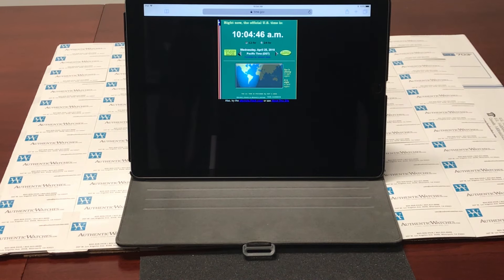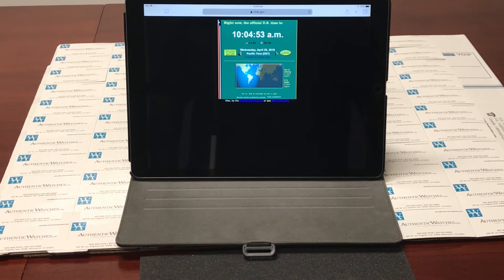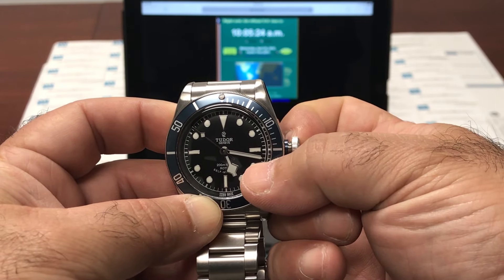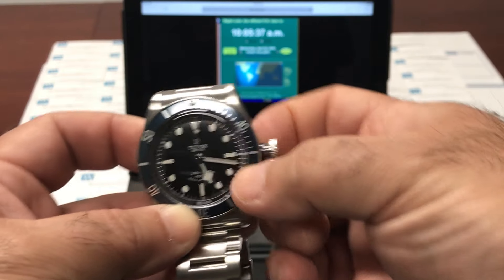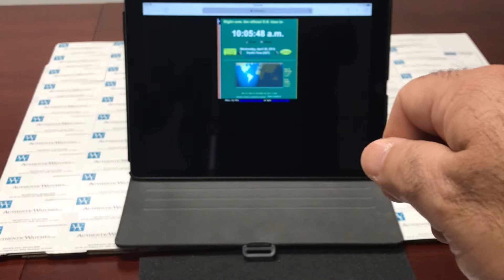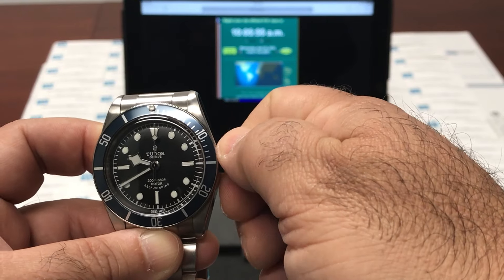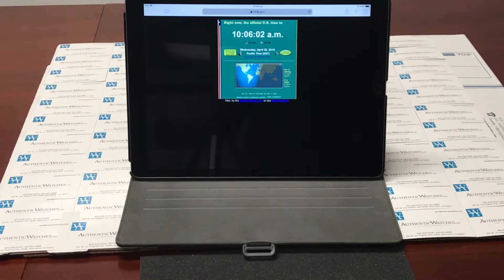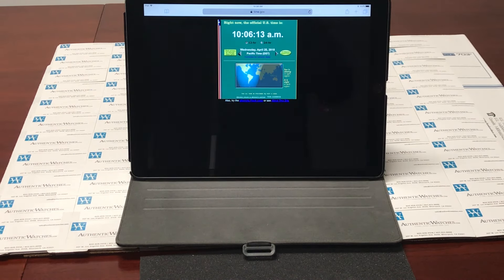How to synchronize your watch by AuthenticWatches.com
Best practice for synchronizing your watch to a reliable time source. This allows you to accurately gauge your timepiece's timing variance over time, as well as provide a reliable means of resetting your watch every so often to ensure you always have the correct time.